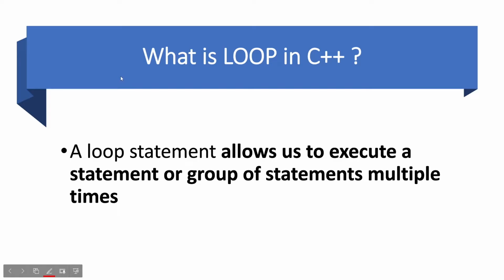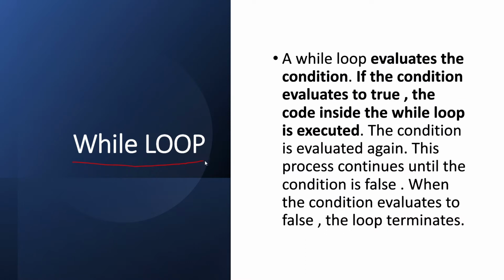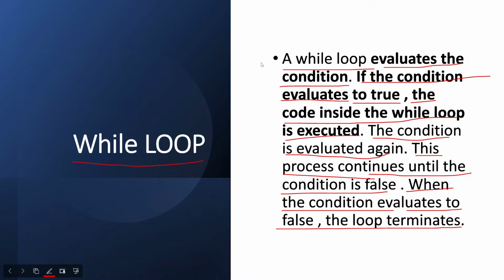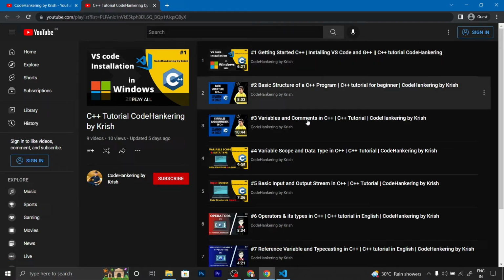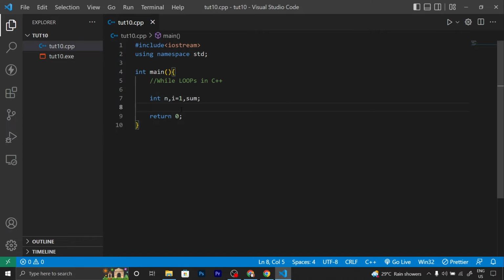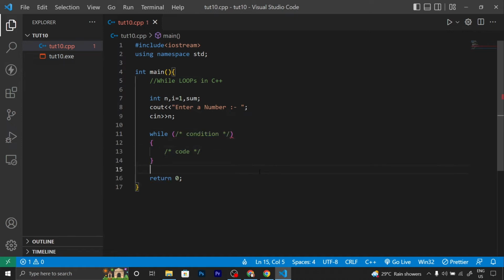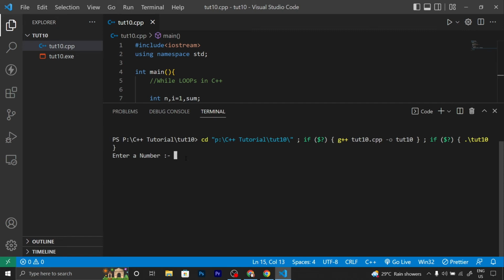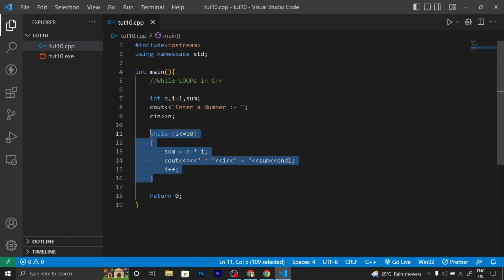#10 While Loop in C++ | Control Statement | C++ Tutorial in English | CodeHankering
Hi everyone I Krish Gupta. In this video we discuss about what are While Loop in C++ | Control Statement in C++

tags,,
input output stream in c++
coding
coders
C++ control statement
Control Statement in c++